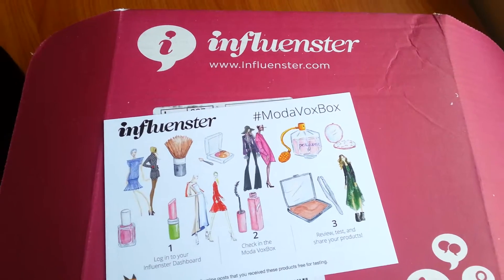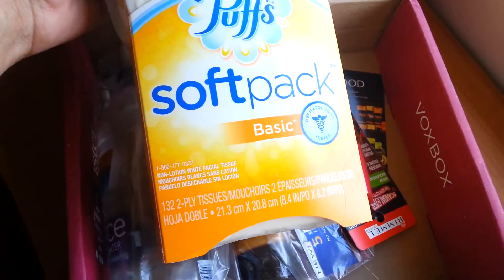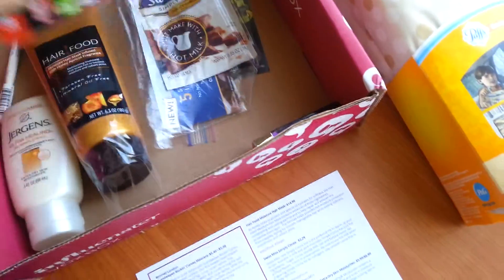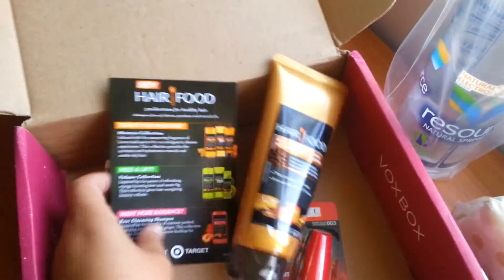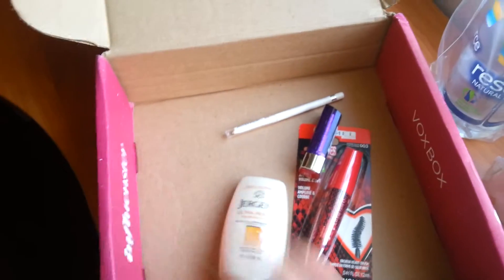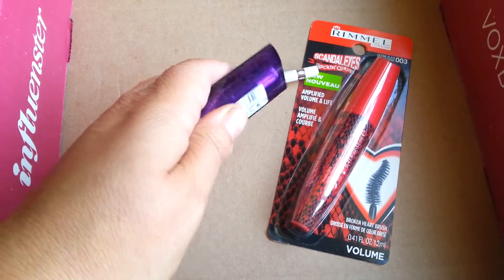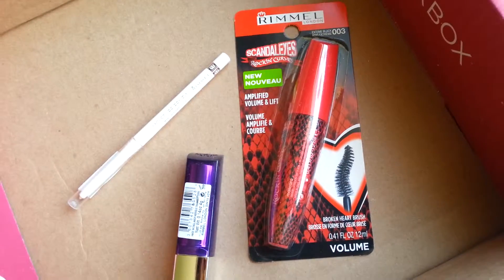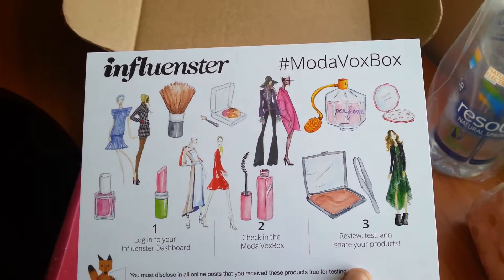modavoxbox unboxing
Random makeup and beauty accessories reviews